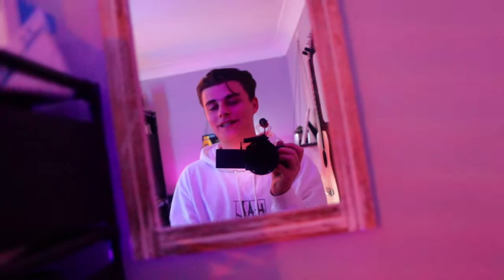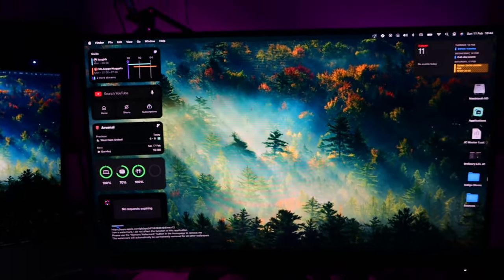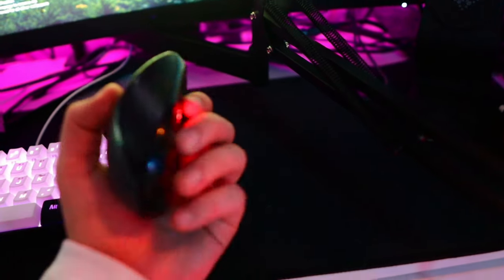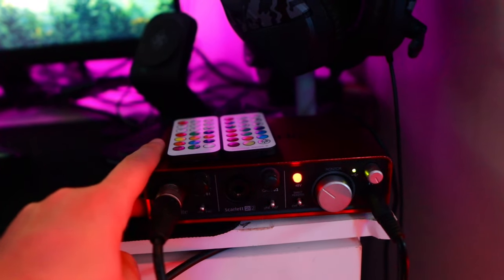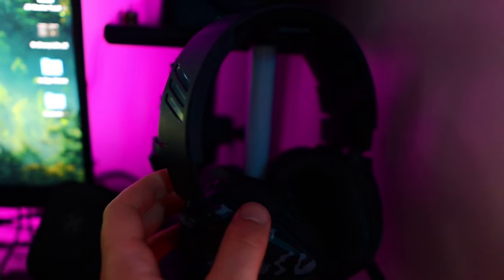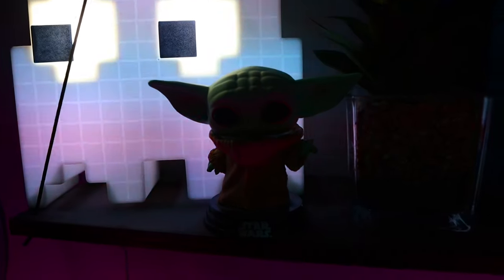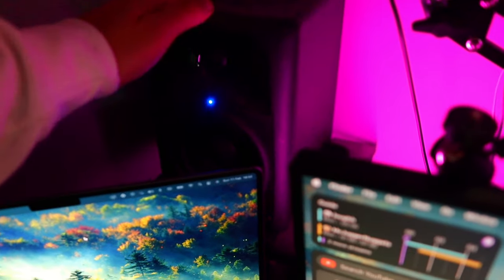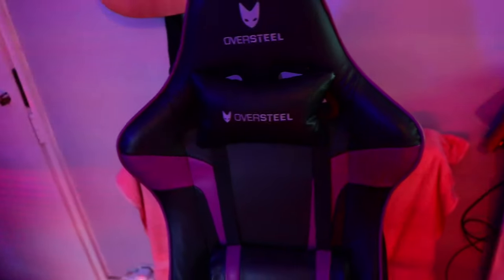A 20 Year-Old's DREAM Streaming Setup/Studio In 2024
/ loizouzach
Spotify: Here At Last

▶ A bit about me:
Where am I from: London, England
Where do I live: Reading, England
What do I do: Member of the band Here At Last

Zach :)